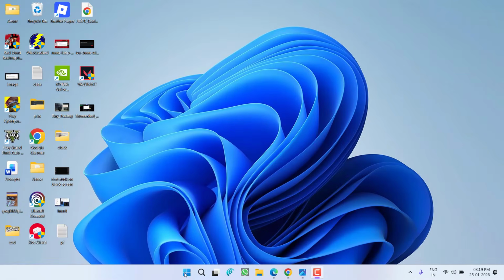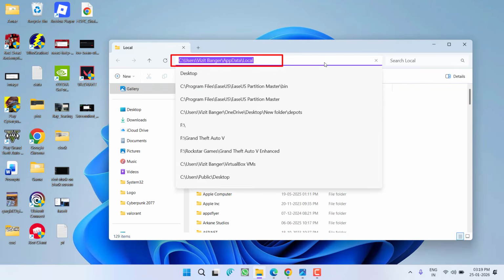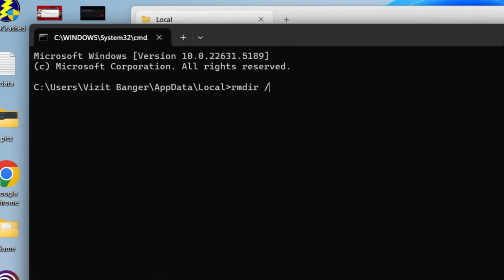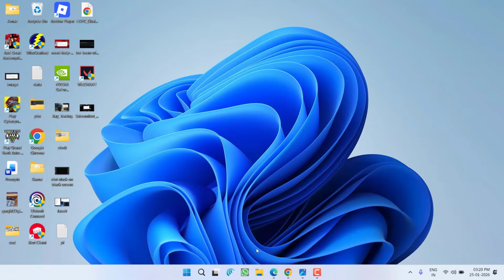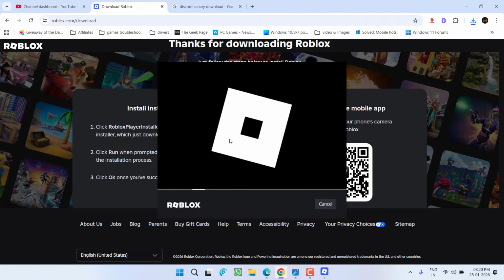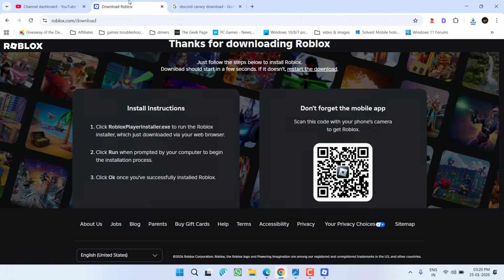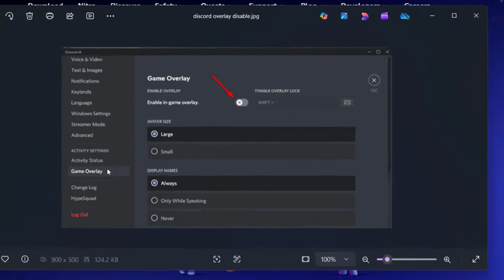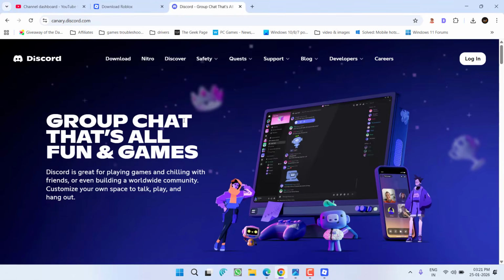Roblox black screen while opening app or joining map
Fix Black screen when opening any app or joining map onto the Roblox
This video will help you completely fix this issue of black screen roblox

00:00 Introduction
00:13 Method 1 by doing clean install
01:10 Method 2 by using discord canary

command i use here:
rmdir /s roblox